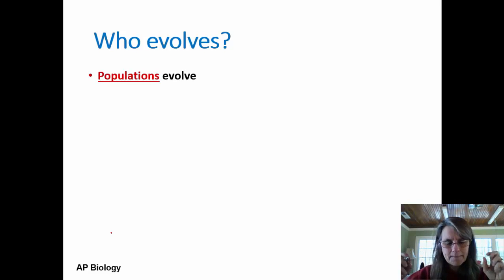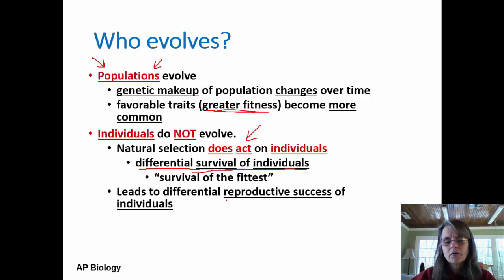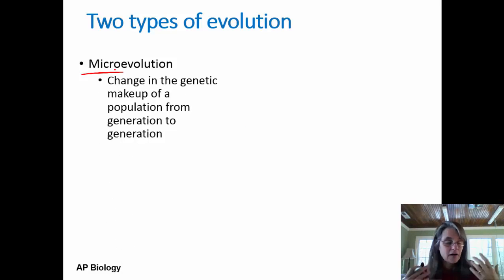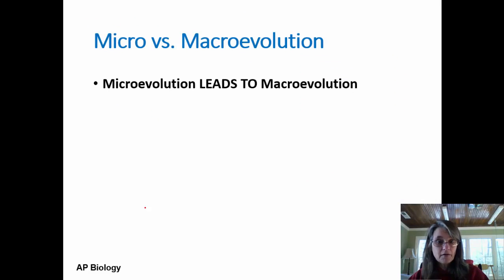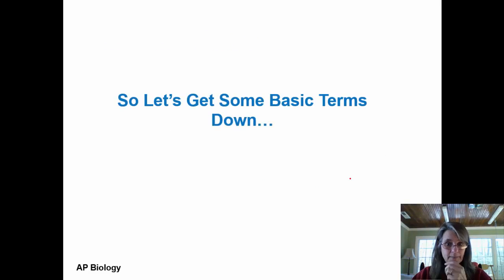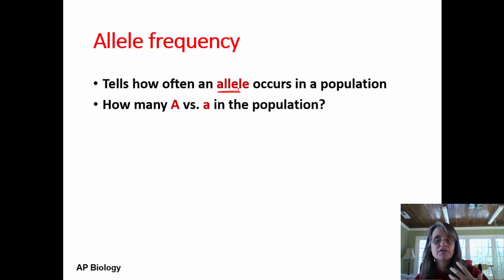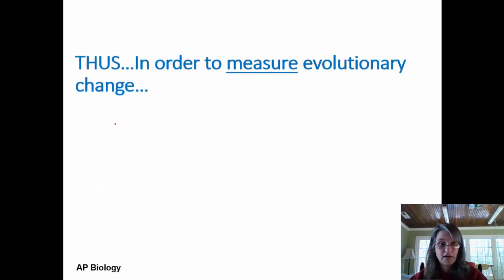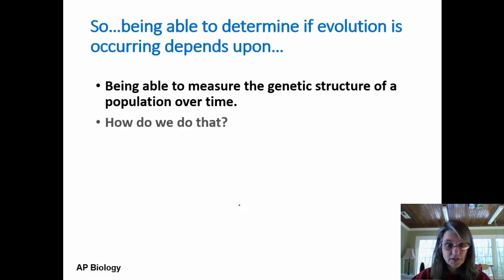podcast 8 evo ap